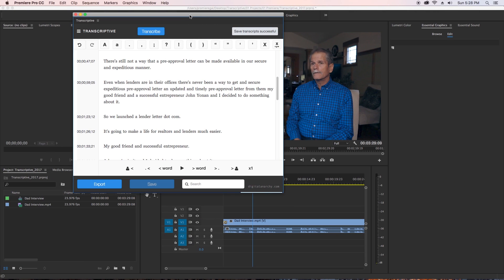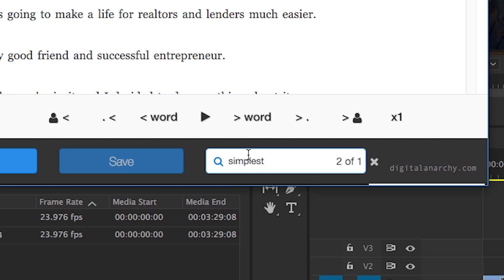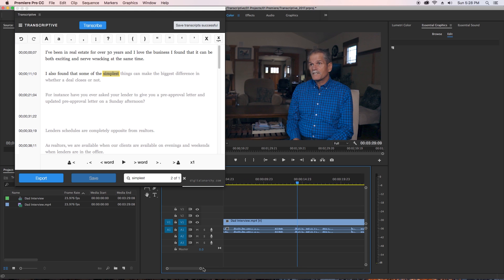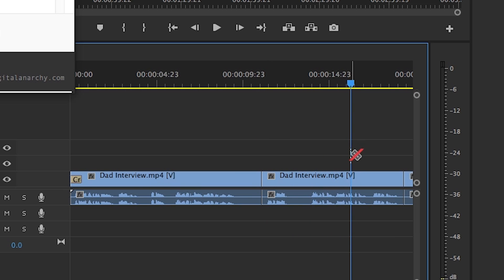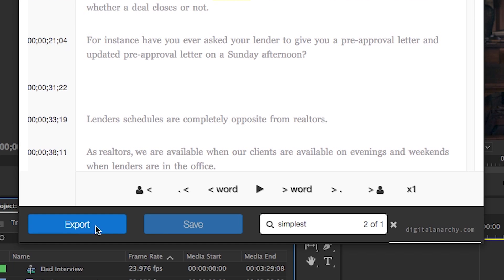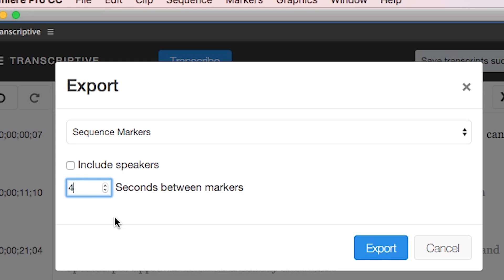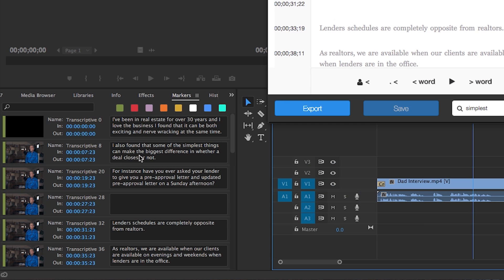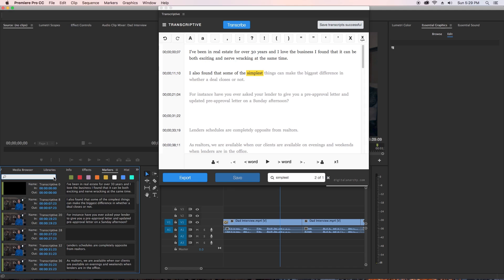How to Edit Your Video Fast in Premiere Pro CC feat. Transcriptive (Part 2)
⏰ Want to learn something specific? Just select the timeline below and it will take you to that moment in the video. You don't have to watch the full thing!

0:56 - Search the transcriptive panel for keywords
1:10 - Cut moments and subclip from the timeline
1:34 - Export transcript as markers to your sequence
1:50 - Open markers panel and search for keywords
2:25 - Watch part 3!

🎤 Song(s) from video are from Audio Network - "Take a Gamble" and "Something Fresh